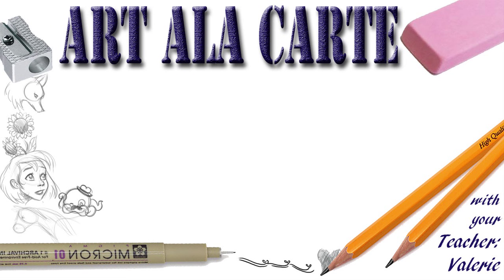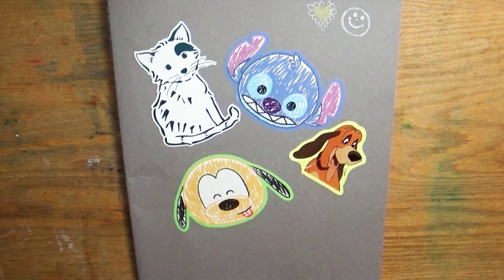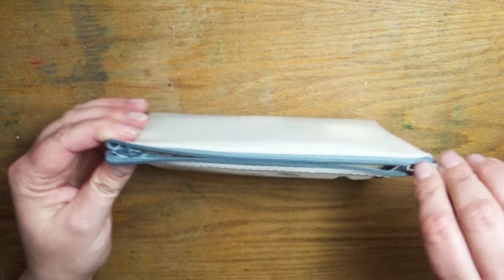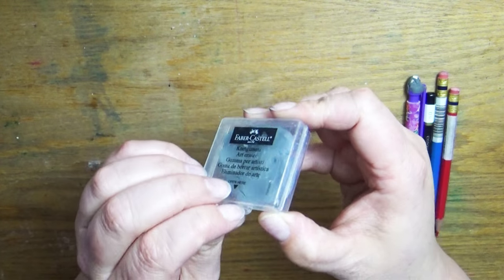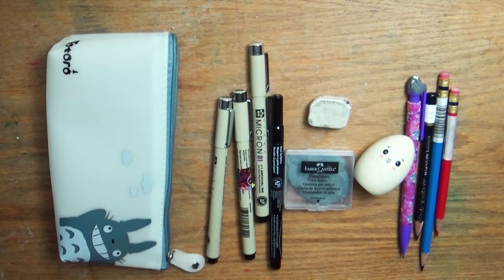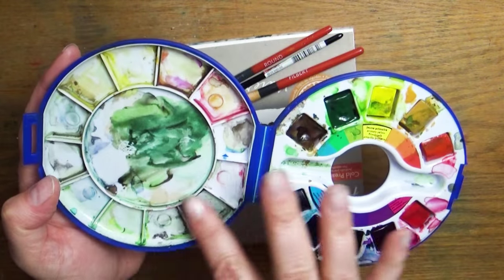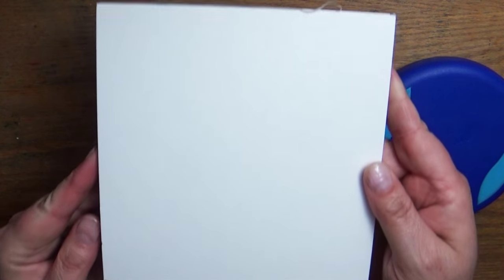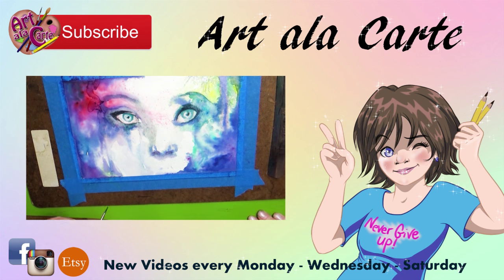What's in my Travel ART BAG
Lets take a peak into my travel art bag... what do I bring and how to do I pack it?  These questions will be answered!  Let me know what you bring in your art kit.

Mailing address:
Art ala Carte
c/o Valerie
USA

Etsy  shop